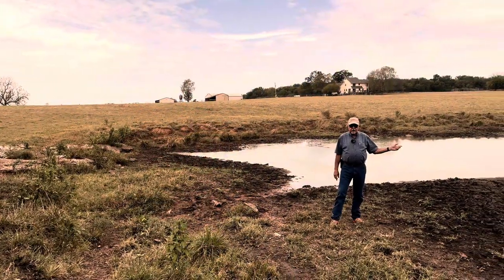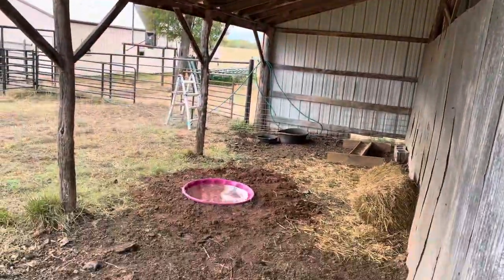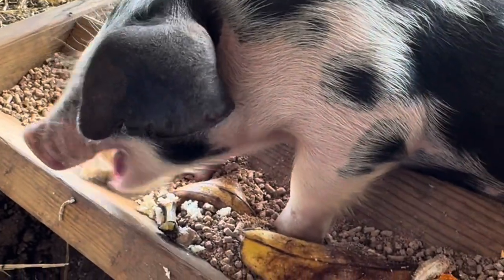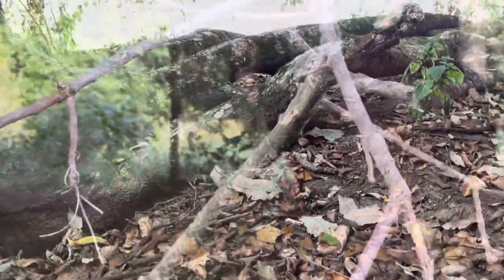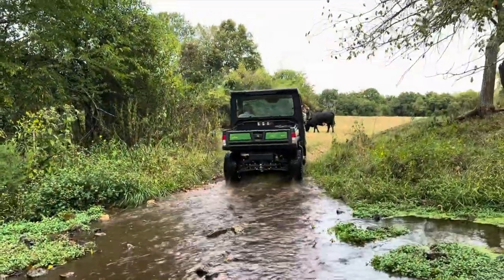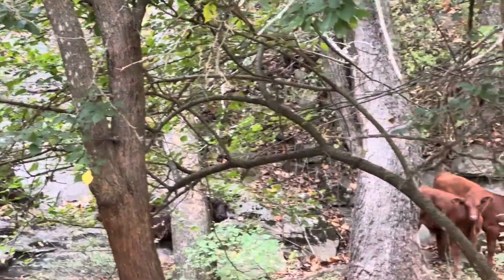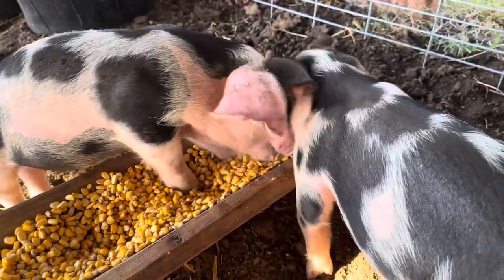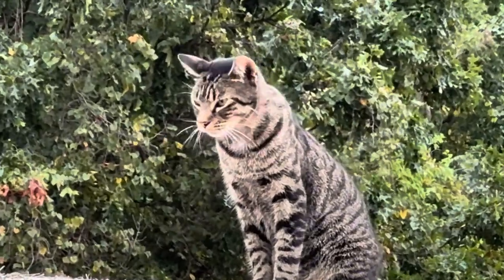First One Thing And Then Another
Gotta fill the cattle mineral feeders, dig an in-ground pool for my wife's pigs, replace the wind vane on one of the mineral feeders, find the bull, and some bur oak acorns, all while dealing with a month long drought. Let's get to work!